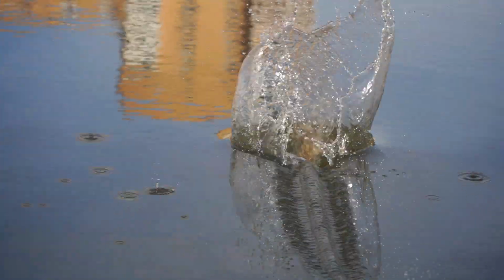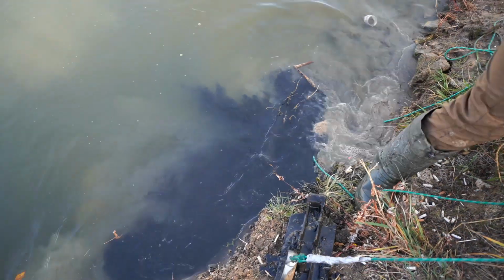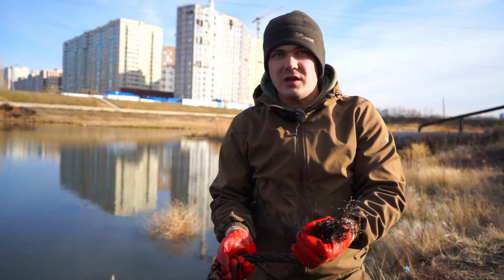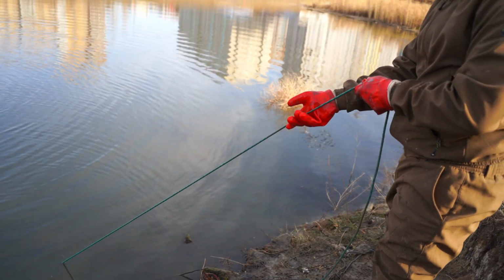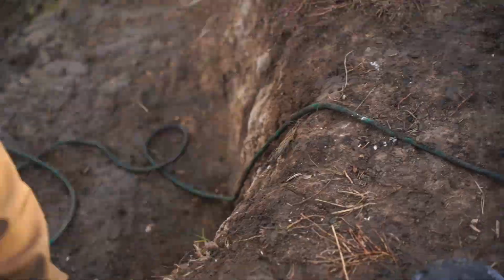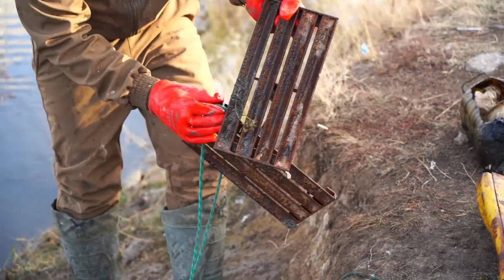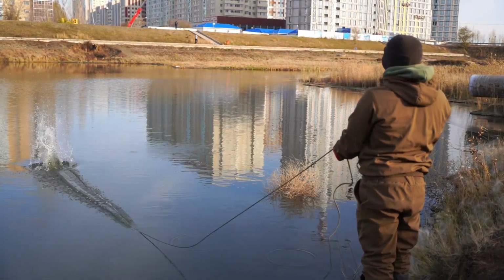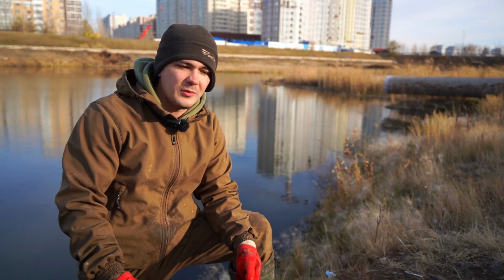I Found Abandoned Flooded Car While Magnet Fishing!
With the help of a search magnet, we decided to get all the finds and garbage from the bottom. What will we find underwater during magnetic fishing? We think a giant construction crane has fallen into this river. We will try to lift it using our strong magnet.